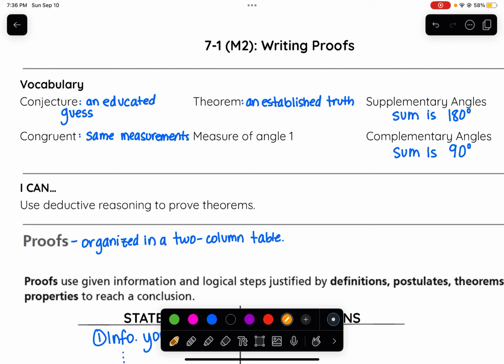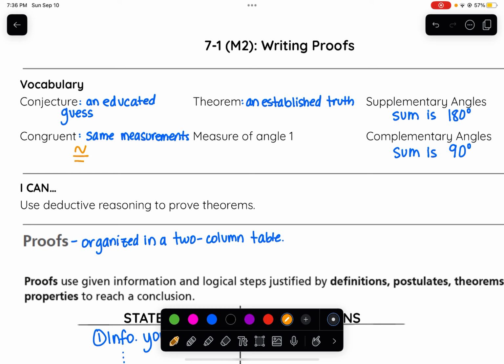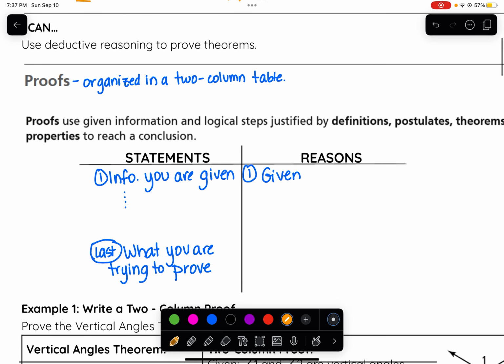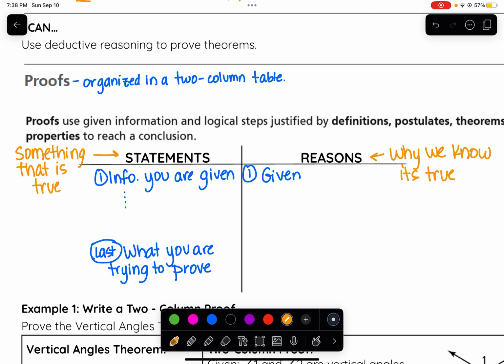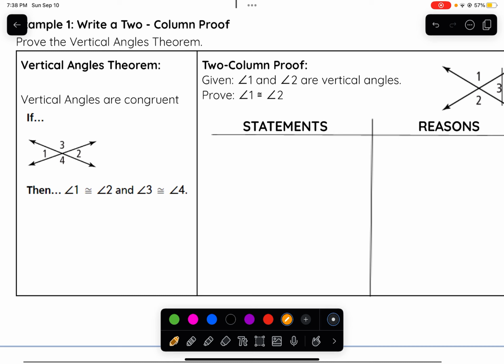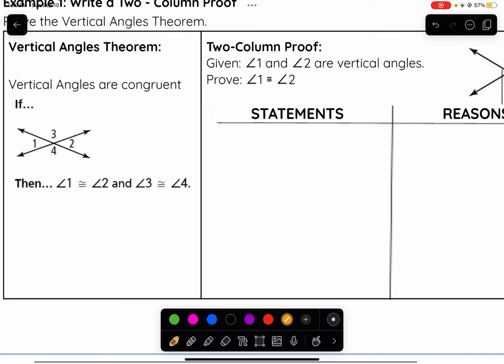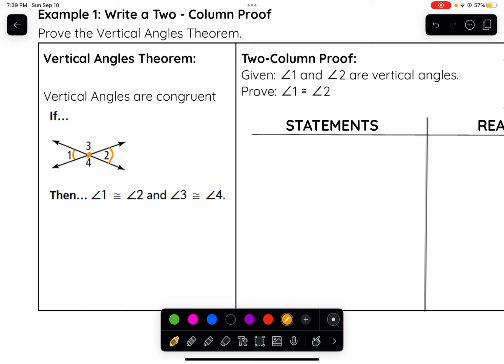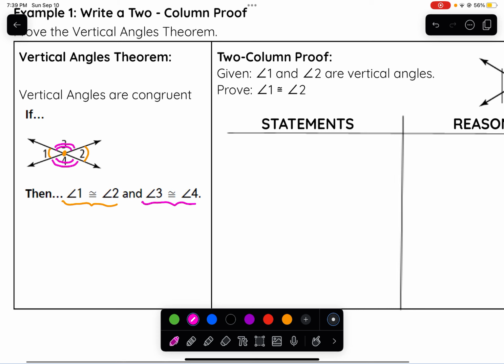Proofs 1 V1 vocabulary